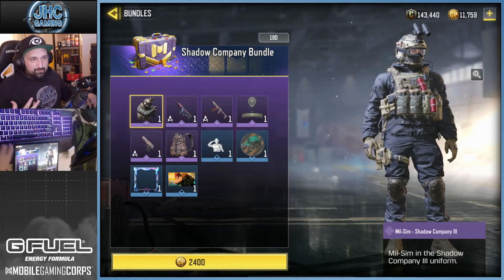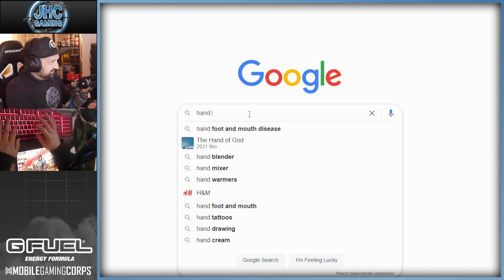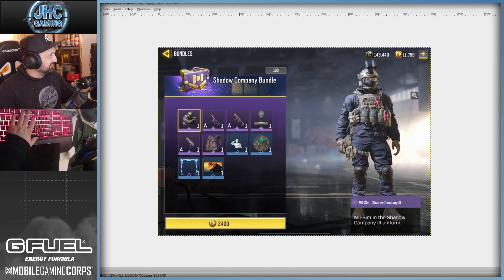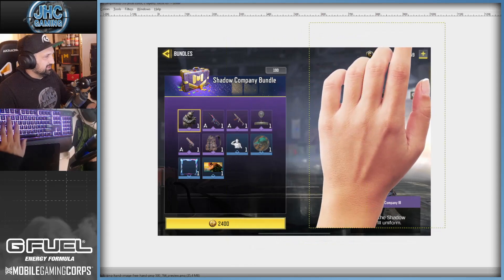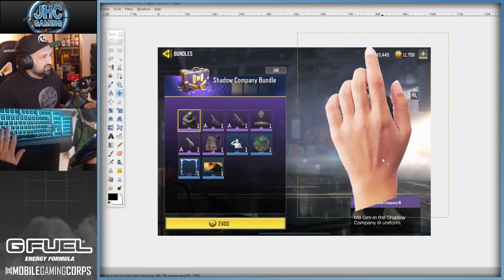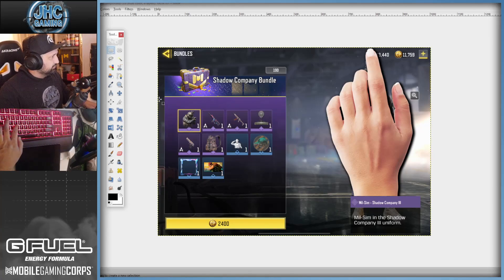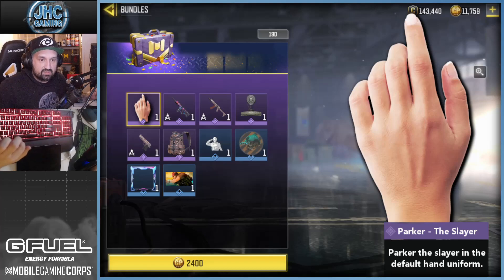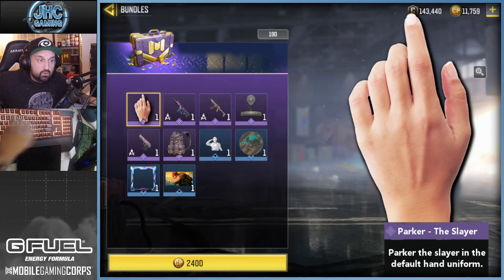Parker the Slayer Bundle in Call of Duty Mobile - YES PLEASE!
Reddit post: Spread awareness!

For real, COD Mobile, Can we get a Parker the Slayer Bundle in CODM already? The guy is a living legend and absolute beast at the game. He deserves his own skin. Do you agree?